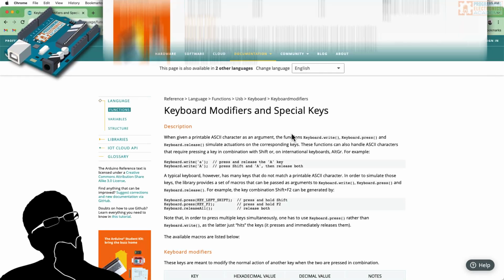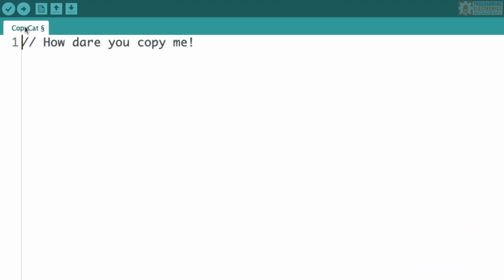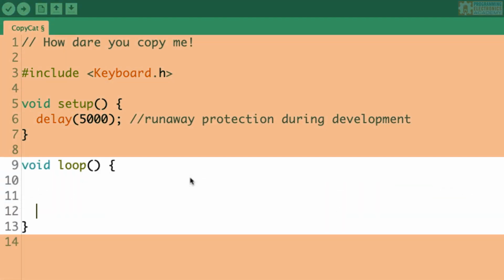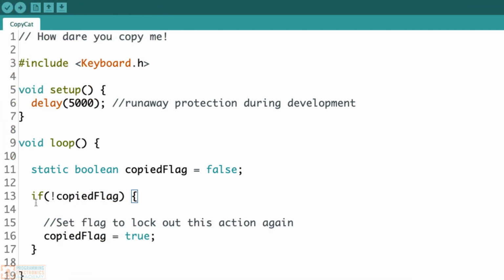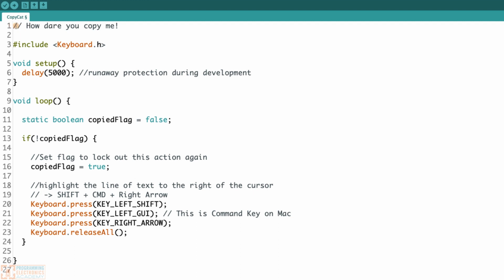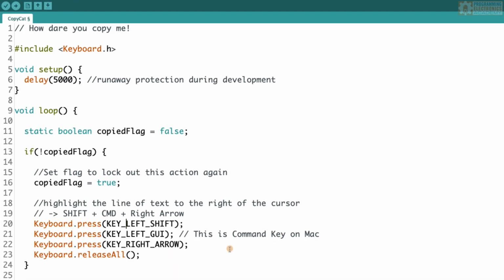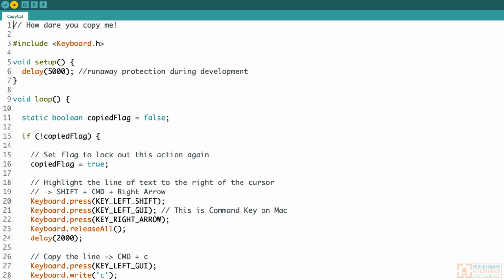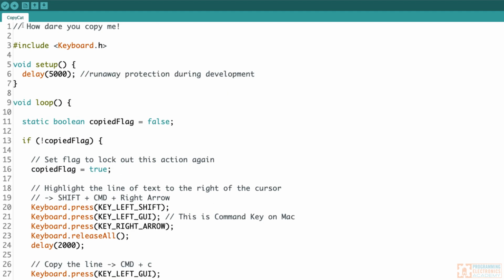Arduino Keyboard library | Shortcuts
Are you using the Arduino keyboard library and you're trying to figure out how to do key combinations so you can do some type of keyboard shortcut? So basically you can have your Arduino board copy something, maybe like Command + Shift + C and then maybe paste it, Command + Shift + V, or whatever hot key combination you're trying to achieve with your Arduino board. You're trying to figure out how to do that. Well, in this lesson, we're gonna walk through a simple example of combining some key presses in order to do one of those hot key functions on a computer. Now, we also have another video about using the keyboard library. We'll make sure to link to that video in the description, but this video is gonna get specific on key press combinations. Now, the reason we're making this video is because one of our YouTube subscribers had a follow on question from that previous video, and I'm just trying to answer it as best as I can. All right. Let's get started. It doesn't cost you but a click, but it really helps us grow our YouTube channel and bring you great content like this. All right, so here I am in a blank sketch. And what I wanna do is write some code that is gonna copy a line of text and then it's gonna paste that line of text directly after that line, all right? So basically let's say I've got a line of text here and I wanna write a program for my Arduino. And just so we're clear, we're talking about an Arduino that can simulate a USB device and that's not all Arduinos. Like an Arduino Uno can't do that but an Arduino Leonardo can, for example. So I wanna write a program where I can put my cursor somewhere and what this program will do is highlight all the text to the right of the cursor on a single line. It'll copy that line using Command + C or Control + C. It'll arrow down to the next line and then it will press Command or Control + V to paste that line. So, I want to write a program that's gonna do that, obviously, all hands off. The Arduino's gonna do it for me. So let's go ahead and do this. All right, so the first thing I want to do is include the keyboard library. So let me do that. All right, so the keyboard library is included and then I just threw the setup and the loop in here. If you don't have setup and loop, you can't compile the program. And just about after every line of code I write, I like to do a verify, you know? Compile the program just to make sure I haven't done any errors. So, go ahead and verify it now. All right, it's done compiling. So so far, I haven't screwed anything up. That's good. Now the next thing I'm gonna do and set up is a little precautionary thing. 'Cause what happens when you start telling your computer to emulate the keyboard and let's say you tell it to copy and paste stuff. Well, it does that really, really, really super fast. And if you're not careful, you can end up in a situation where anytime you plug in your Arduino board it starts copying, pasting code really quick. And it's hard to get a new sketch on there to stop that behavior. So I'm gonna do something that a viewer actually recommended, which was just put a delay in the setup that way anytime you plug in the board, power goes on to it, you're gonna have five seconds of nothing happening so you can upload a blank sketch or something like that. So here we go.

CONTINUED...